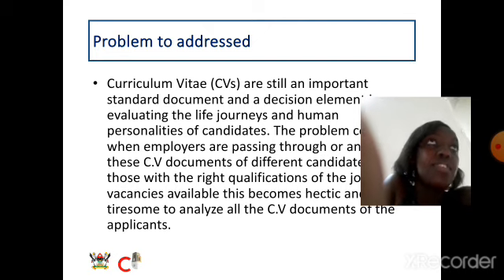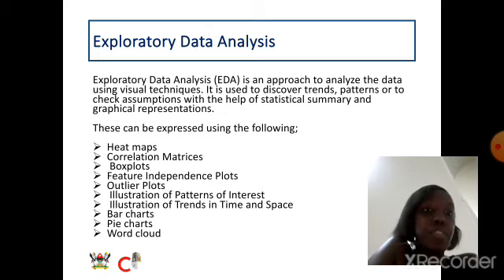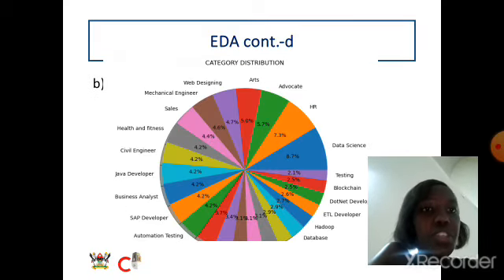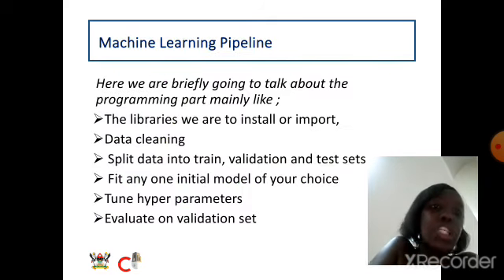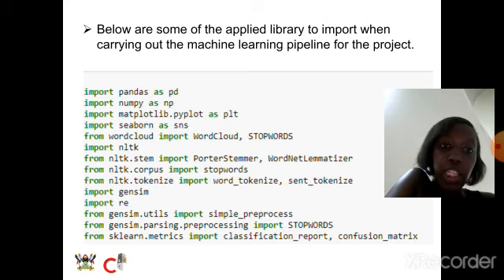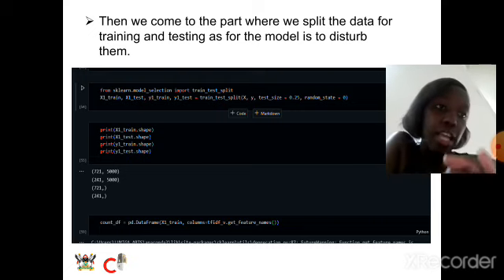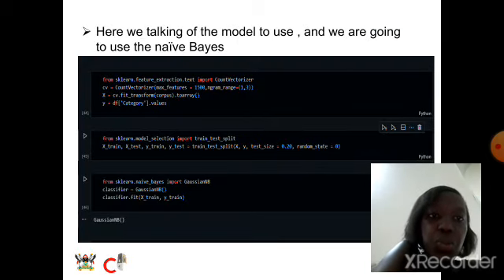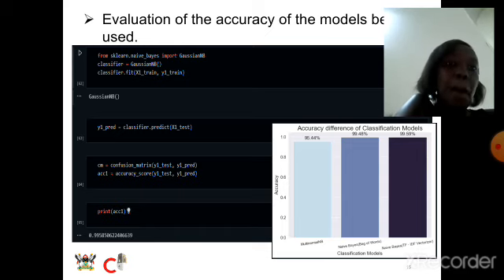C.V evaluation A.I with its described machine learning pipeline and EDA